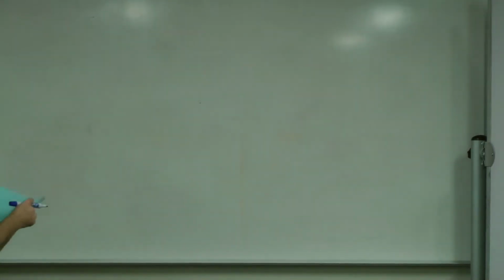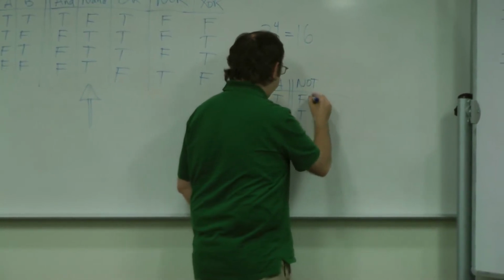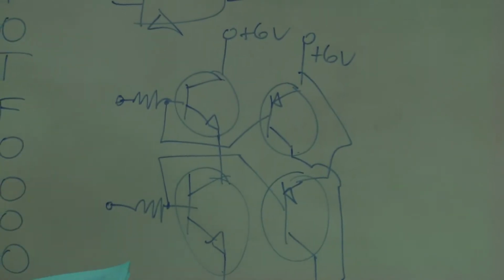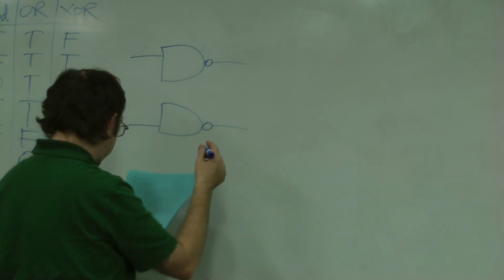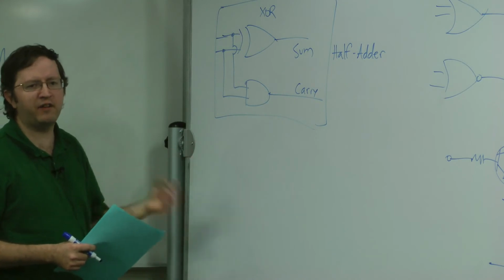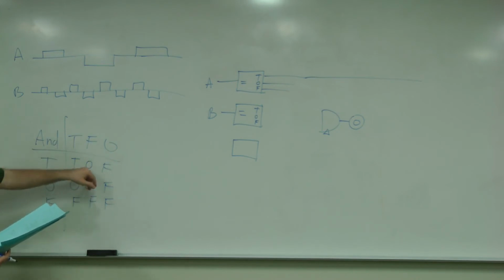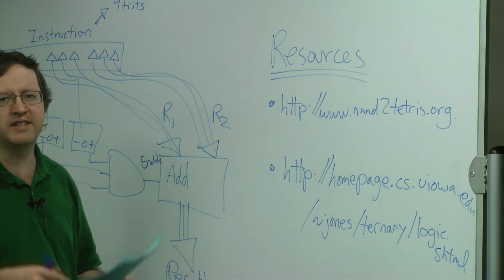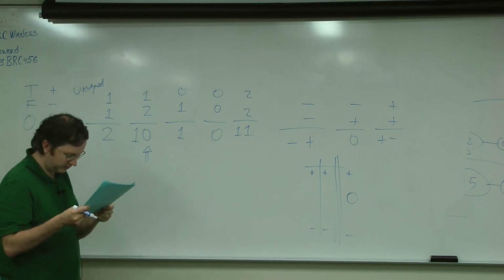Provo Linux User Group - 5/19/2015 - Alpheus Madsen - "Ternary logic and computer design"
In this presentation, Alphy Madsen will provide a brief introduction to ternary computing, and why it may be more efficient than binary (and why binary may win out anyway). He will also describe binary and allegedly ternary circuits for common gates, and then show how these gates can then be combined to form memory, arithmetic, and computer instructions, to design a "three-trit"(comparable to four-bit) computer.